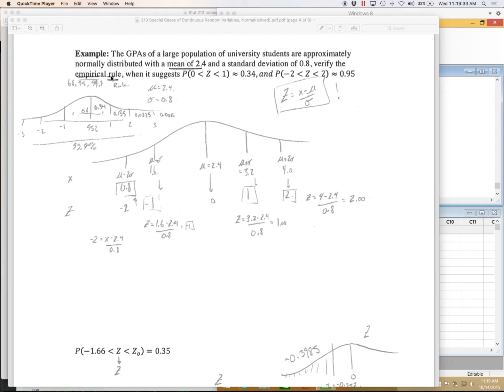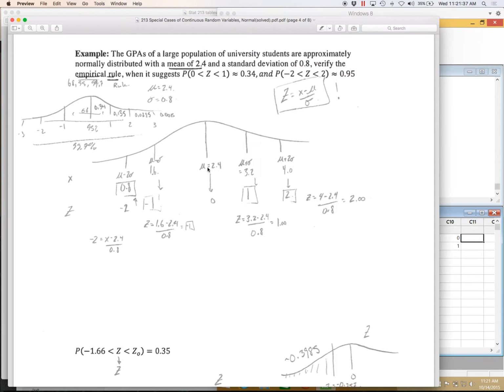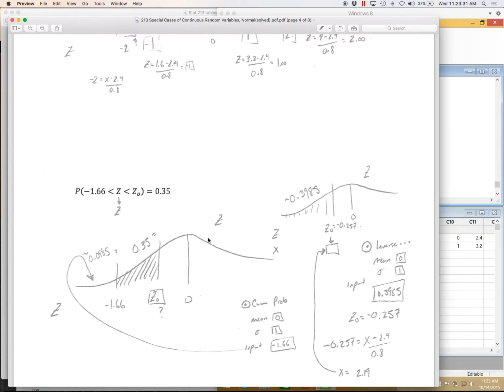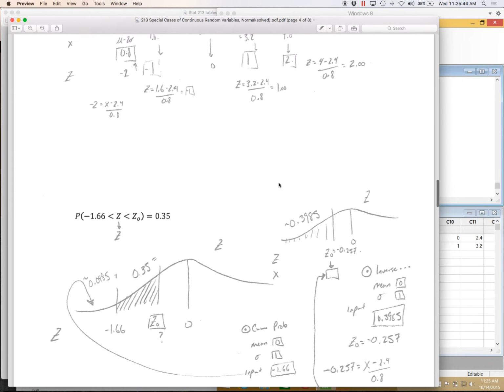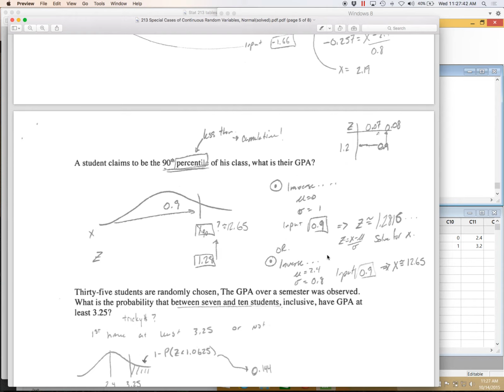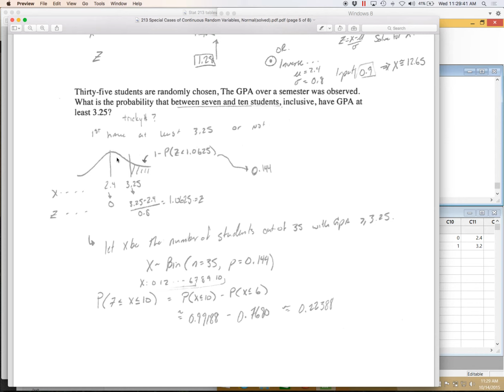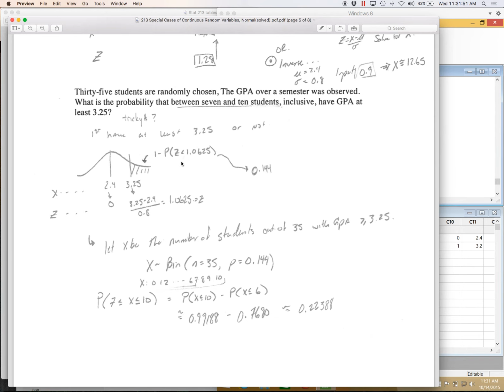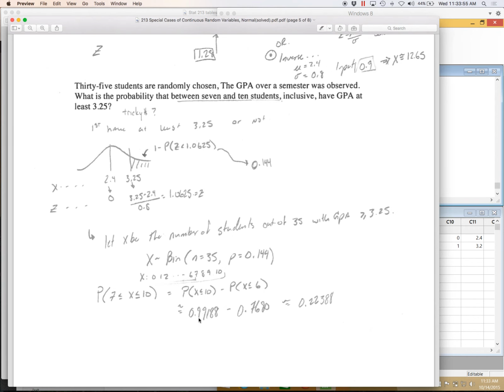Normal Dist GPA example